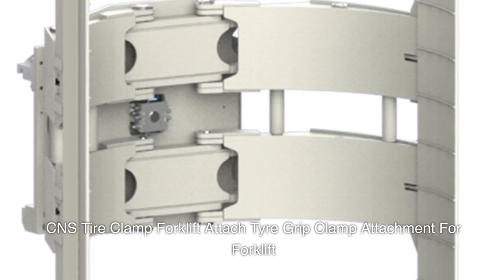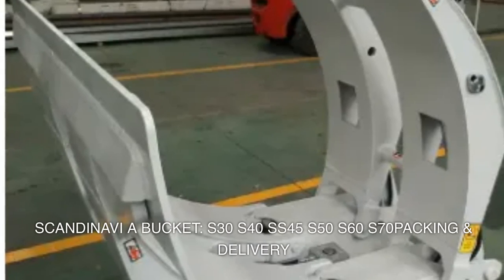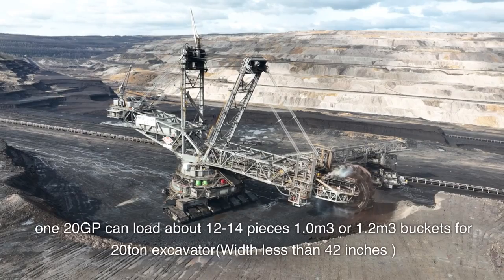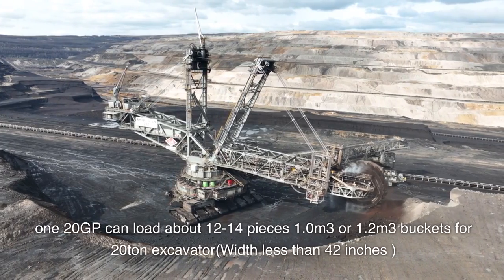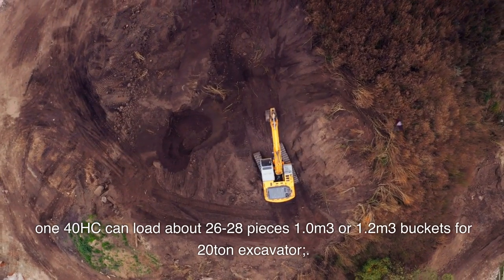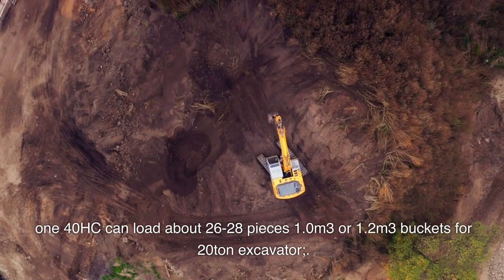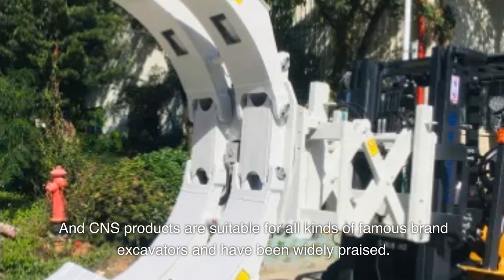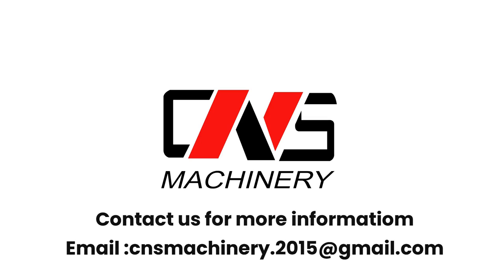Maximize Forklift Efficiency with CNS Tire Clamp Attachment | Tyre Grip Clamp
Revolutionize your forklift operations with the CNS Tire Clamp Forklift Attachment! Watch as we showcase the power of this innovative Tyre Grip Clamp that ensures secure and efficient handling of tires. With a loading capacity of 12-14 pieces of 1.0m3 or 1.2m3 buckets for 20-ton excavators (Width less than 42 inches) per 20GP container, and 26-28 pieces per 40HC container, we offer the perfect solution to your tire handling needs. Our cutting-edge equipment, including ten sets of Full direction welding positioners, ensures precise and efficient welding results. CNS products are designed to fit all kinds of famous brand excavators, garnering widespread praise from satisfied customers.